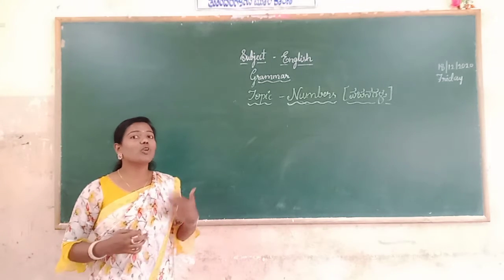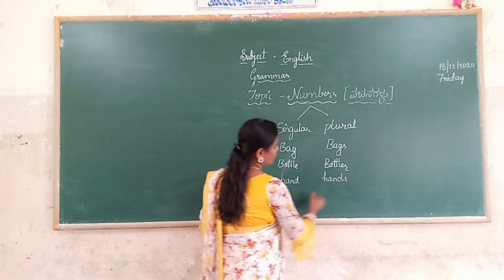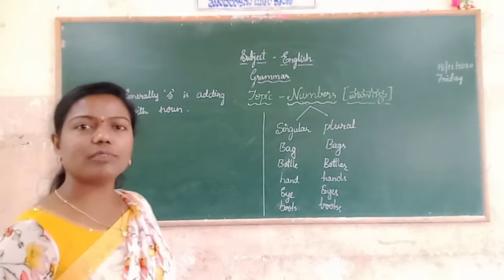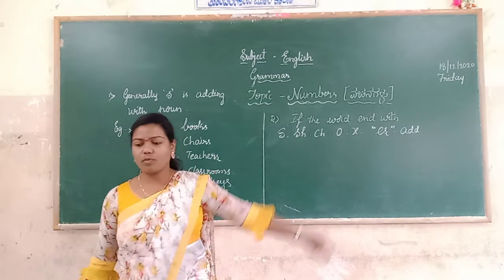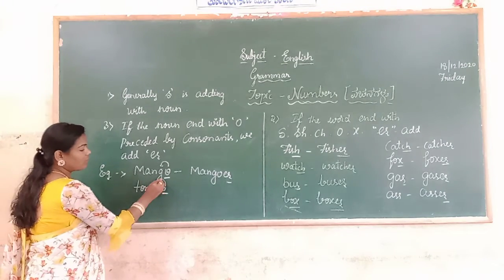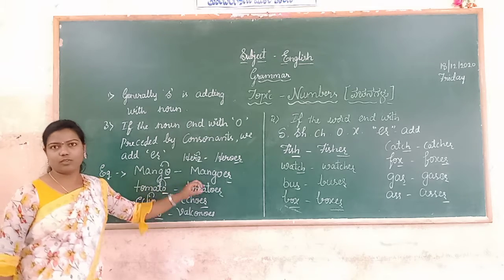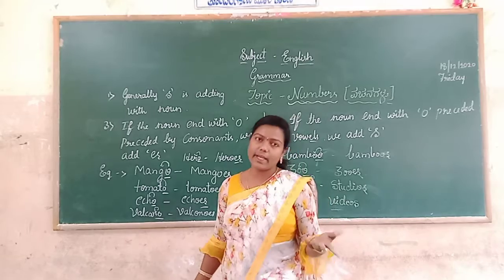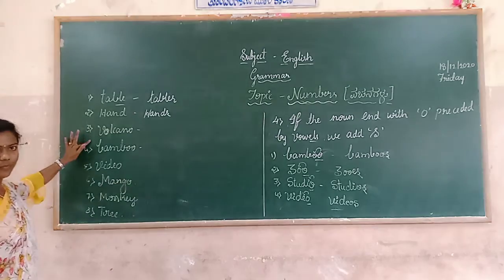3,4,6th English Grammar Numbers class by Shwetha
3,4,6th English Grammar Numbers class by Shwetha